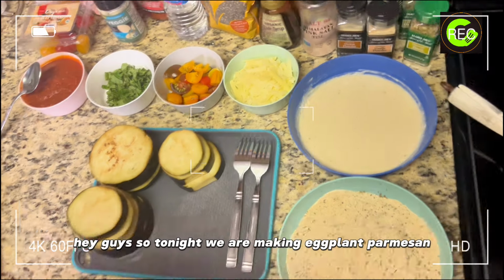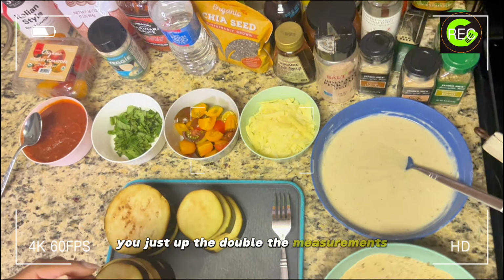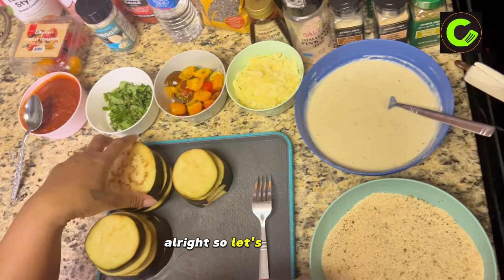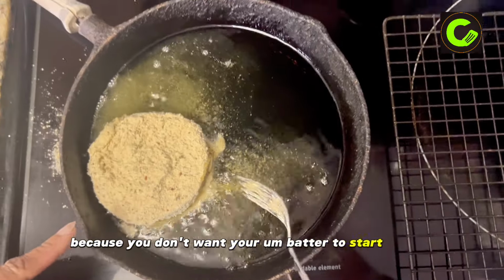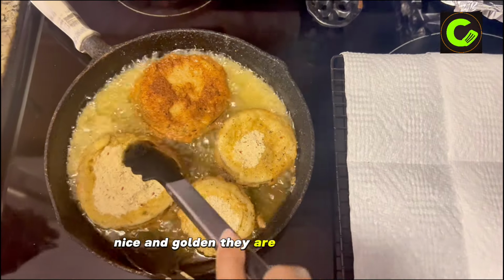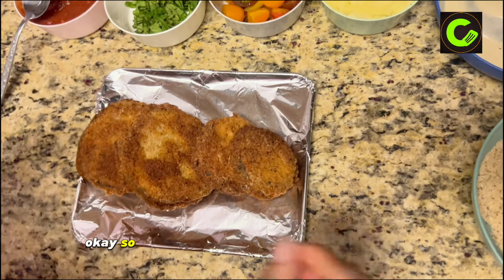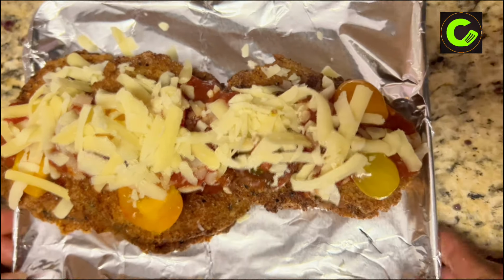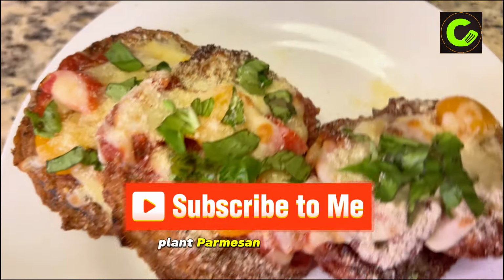Easy Eggplant Parmesan Recipe For a Quick Dinner - How to make Eggplant Parmesan | ScramsCookery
Welcome to my kitchen, foodies! In today's video, I'm diving into the world of Italian cuisine with a mouthwatering Eggplant Parmesan recipe. If you've been craving a comforting, cheesy, and satisfying dish, you're in for a treat!

Eggplant Parmesan, also known as Melanzane alla Parmigiana, is a classic Italian favorite that's perfect for family dinners, special occasions, or when you simply want to indulge in some incredible comfort food. Our step-by-step tutorial will guide you through the process of creating this delectable dish from scratch.

Watch the complete video and enjoy the amazing culinary journey!

This video explores information on Easy Eggplant Parmesan Recipe- Parmesan Eggplant, but it also covers the following topics:

QUICK EGGPLANT PARMESAN
Homemade Eggplant Parmesan
Best Eggplant Parmesan

✅  About ScramsCookery.

Welcome to ScramsCookery! 🍽️

Are you always on the run and looking for quick and easy meals to whip up for dinner or lunch? You've come to the right place! At ScramsCookery, I specialize in crafting recipes that are not only fast to prepare but also incredibly simple to follow.

I understand that in today's fast-paced world, not everyone has the luxury of spending hours in the kitchen. That's why my recipes are designed to be both time-efficient and delicious.

But that's not all! Got a sweet tooth? I've got you covered. Dive into our range of easy-to-make desserts that are perfect for satisfying those sugar cravings without the fuss.

Join us on this cooking journey as I explore the world of quick and delightful dishes. ScramsCookery is here to make your cooking experience enjoyable and hassle-free.